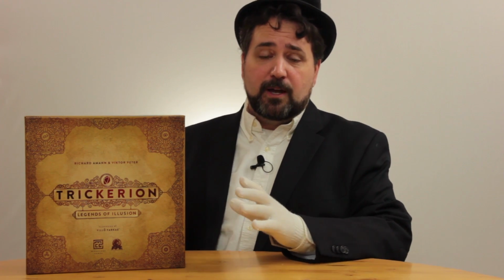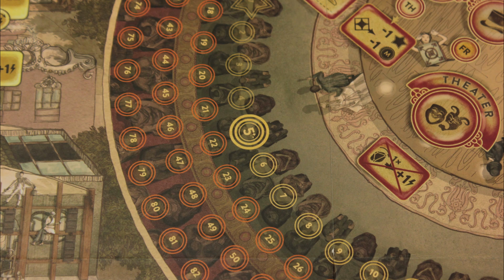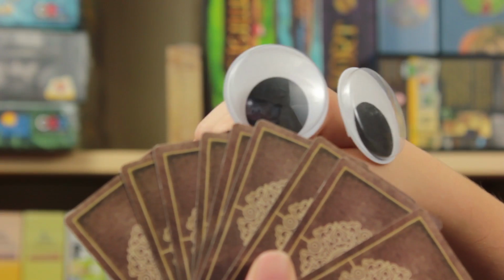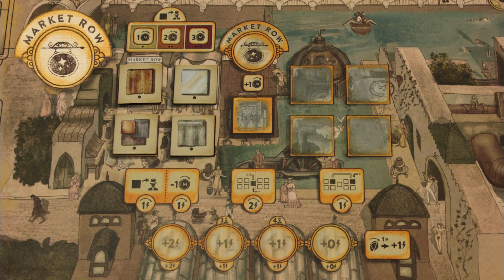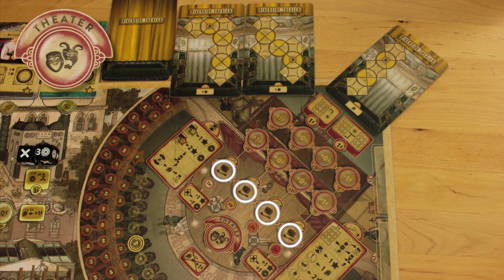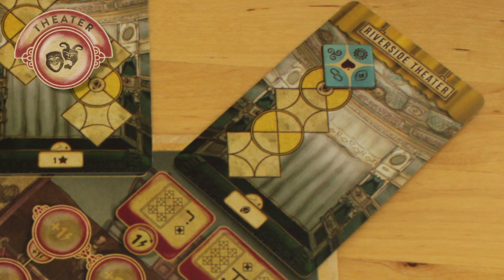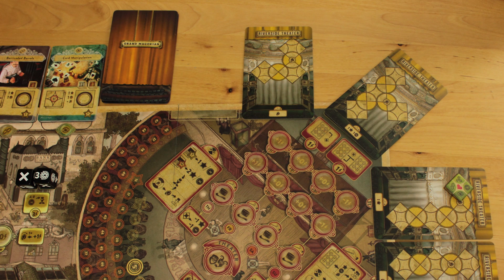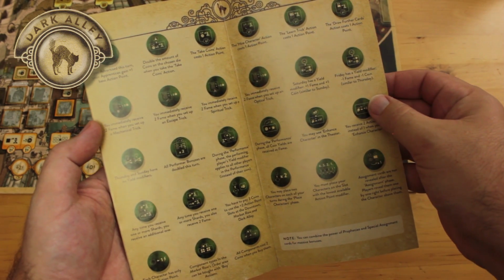How to Play Trickerion: Legends of Illusion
Trickerion: Legends of Illusion is a complex board game based on a steampunk Victorian-era competition between rival magicians. Use these links to skip ahead:

‣ 0:00 Introduction
‣ Overview  00:46
‣ Magic!   01:59
‣ Playing the Game 04:48
‣ Placing Characters 05:41
‣‣ Downtown  08:45
‣‣ Market Row  11:16
‣‣ Workshop  14:29
‣‣ Theatre  17:24
‣ Showtime  20:17
‣ Round End  23:07
‣ Endgame  24:36
‣ The Dark Alley  25:07